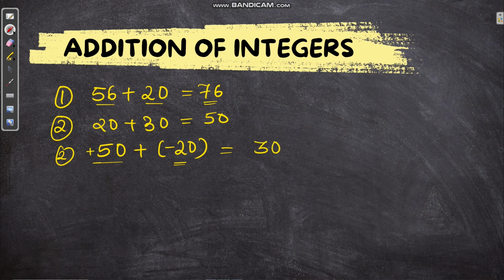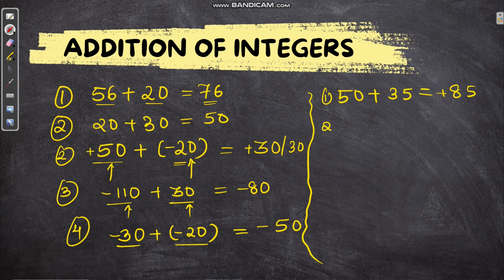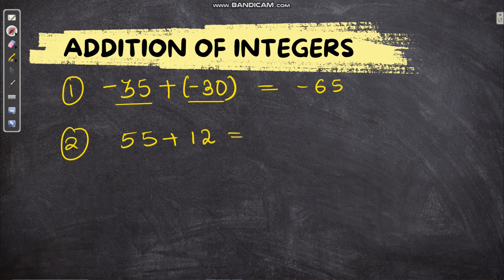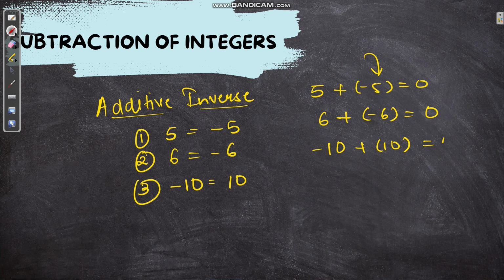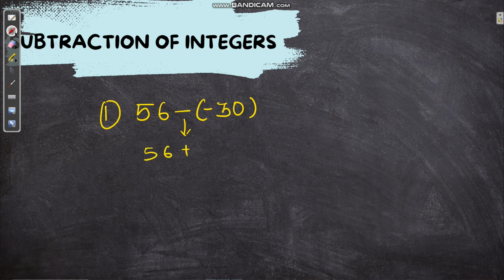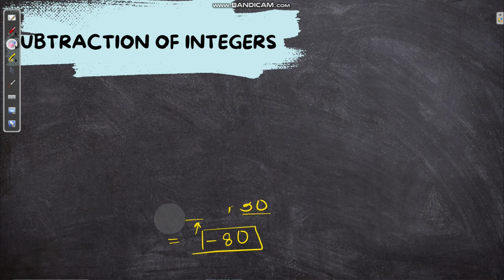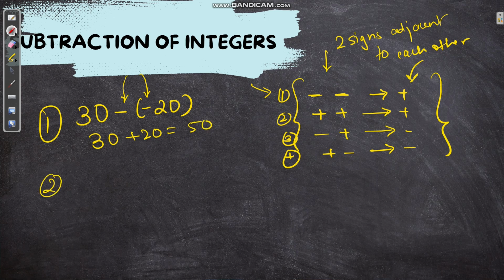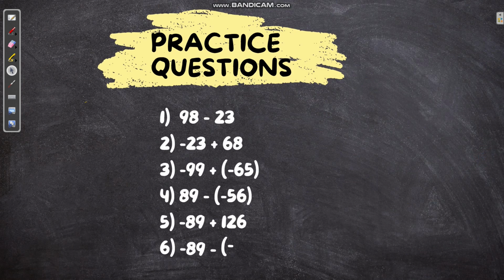Integers |Addition and Subtraction | Basics| Additive Inverse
What you’ll learn:

Introduction to integers (positive & negative numbers)

Rules of addition and subtraction of integers

Understanding additive inverse with simple examples